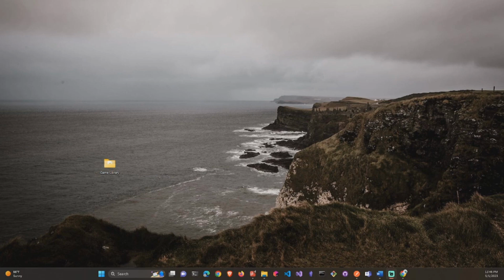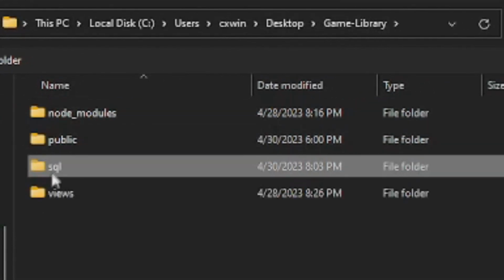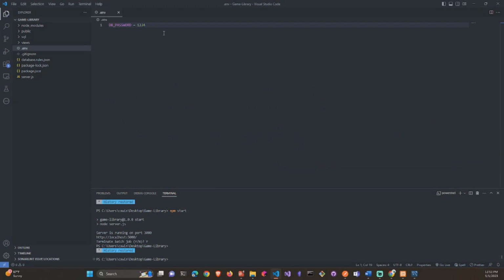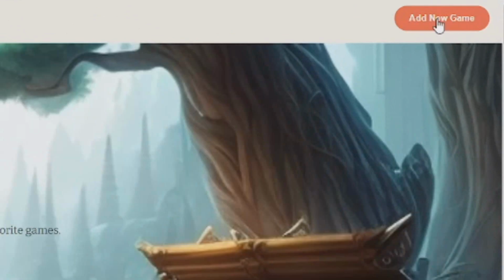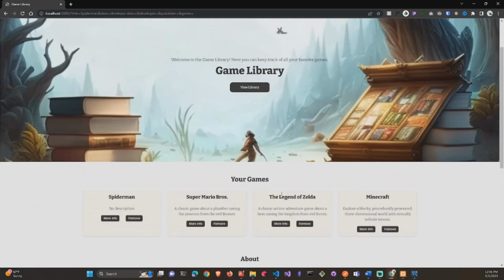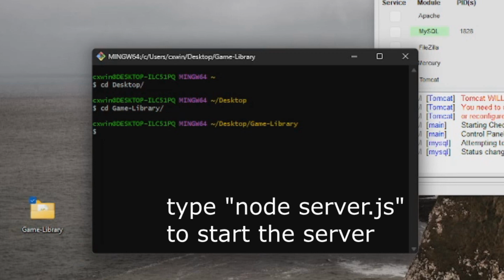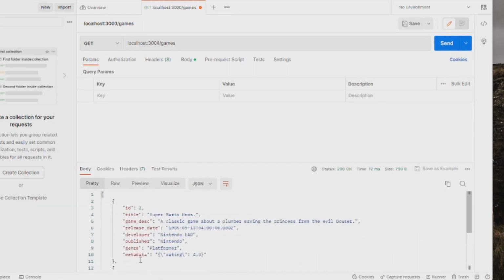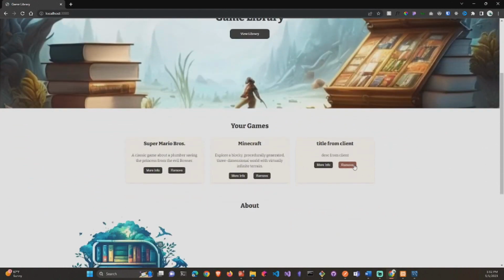Project 5 MMDB - Game Library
This is a Game Library MMDB project created using HTML, CSS, JavaScript, EJS, Express.js, Node.js, and MySQL. I developed this project as part of Project 5 for my Digital Multimedia Development class. The Game Library is a user-friendly web interface that enables users to add and remove games from their library. The application employs a RESTFul API, with Express.js serving as middleware, facilitating seamless communication between the front and back end.

The project's setup and use are demonstrated in this video, along with step-by-step instructions for using Postman to test the API.

Timestamps
0:00 - Intro
0:47 - Tech Used
1:55 - Set up MySQL server & database
3:45 - Open project in Visual Studio Code (optional)
3:57 - Edit .env to YOUR database password
4:23 - Starting the project server (via Visual Studio Code's terminal)
5:10 - HOW THIS PROJECT WORKS!! (Project webpage showcase)
7:07 - Starting the project server via COMPUTER TERMINAL (no Visual Studio Code needed)
8:16 - TESTING API REQUESTS WITH POSTMAN
10:08 - END